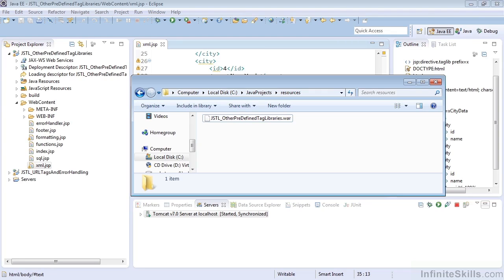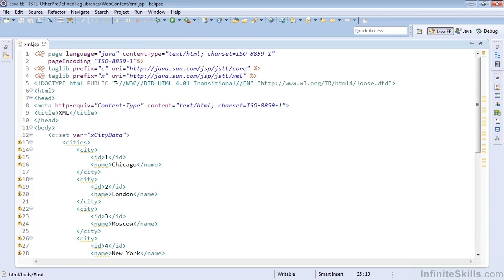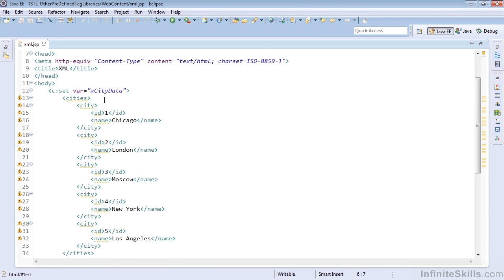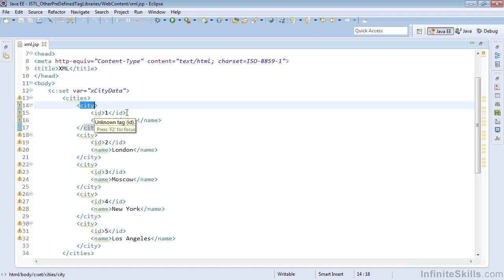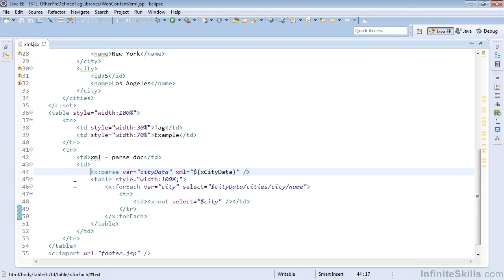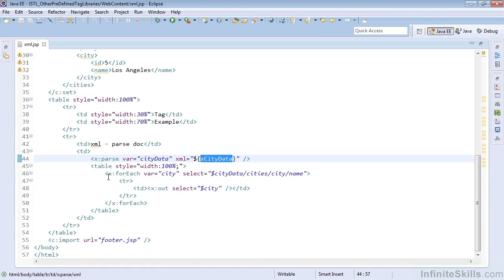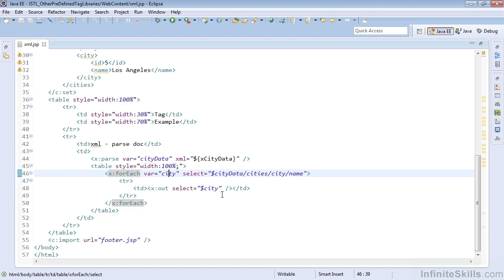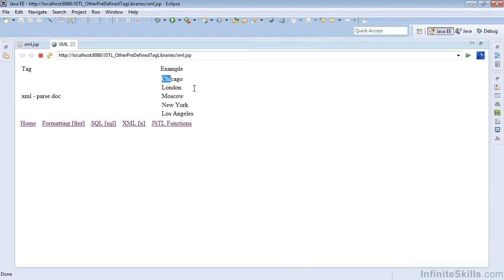0609. JSTL XML Standard Tag.mp4